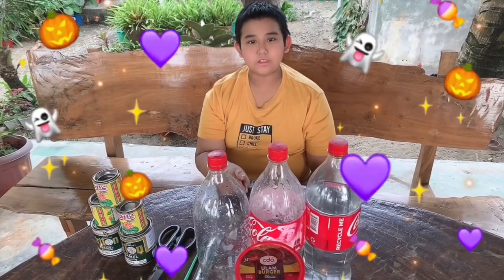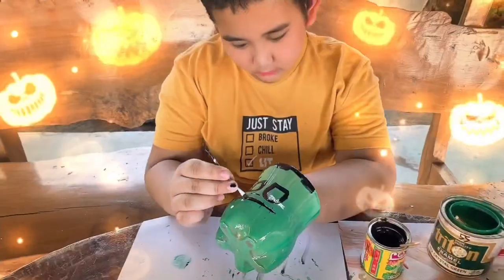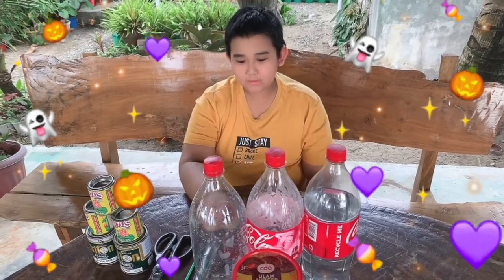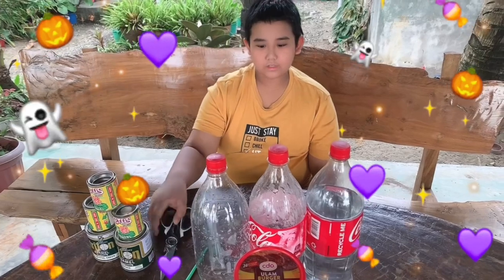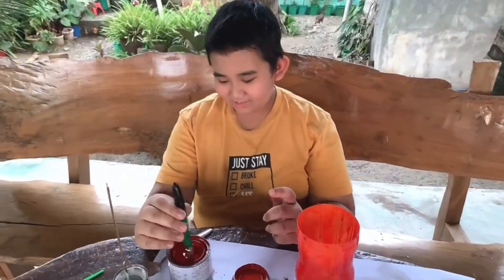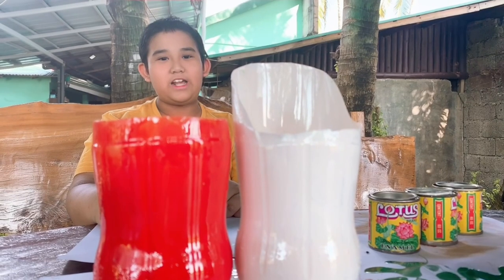🎃 Halloween Plant Pots from Scratch 🎃 | DIY | Detected Conan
In our EPP subject, we were asked to create a Halloween Plant Pot from plastic bottles.

It was fun doing this activity as I know that I am recycling some plastic materials to minimize waste in our environment.

Let’s do more recycling projects to help save Mother Earth! 🌍

Hope this will help my fellow students in getting some ideas on how to create your videos for your Performance Tasks and other school activities.

I am very happy and grateful to share some of my outputs to all my fellow students so that our learning will continue despite this pandemic.